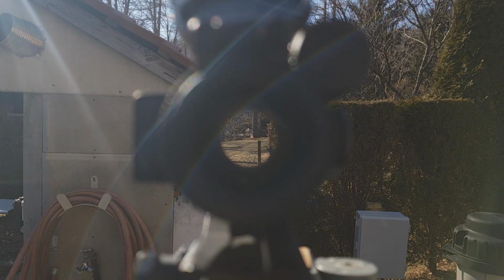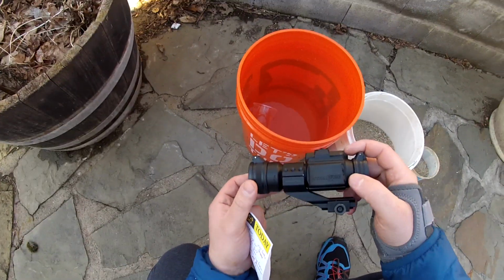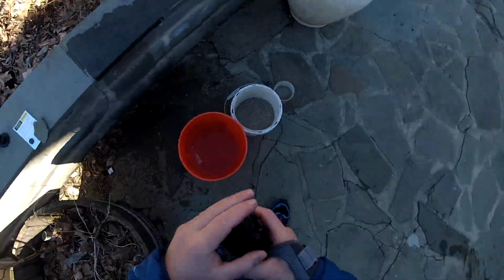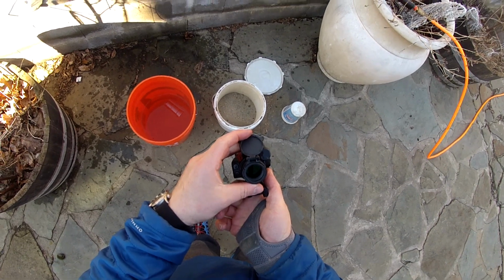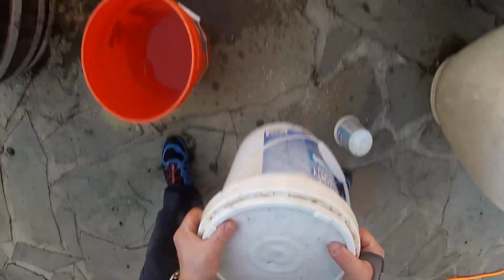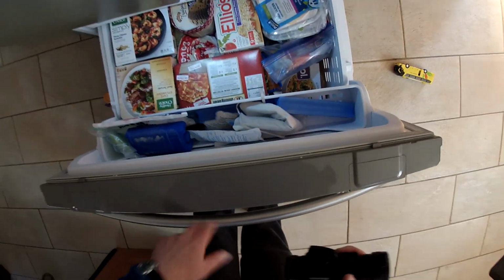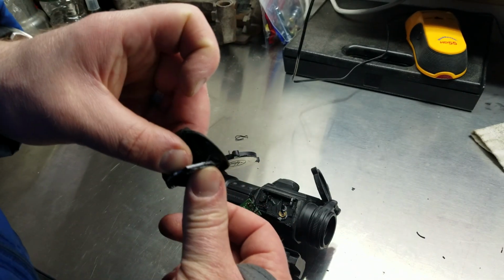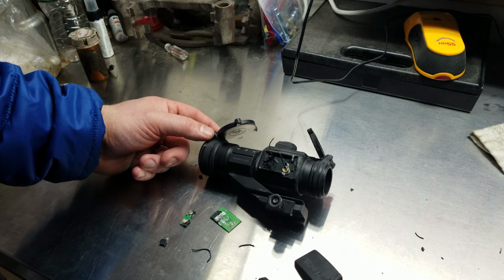Torture Test - Vortex StrikeFire II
Firstly, Vortex. If you are here watching/reading this, I am sorry. I didnt destroy this just to send it back to try and get it replaced.

Secondly, to all the viewer's. I do not recommend recreating anything you saw in the video for any reason what so ever. Deliberately destroying a scope to try and warranty it is Not cool.

Previously reviewed this red dot shows that it is well built and serves as a good optics. It has given me years of trouble free service and never gave me a doubt of its capabilities... However, I always wondered just what it would take to 'kill' it.

From getting caught outside in the rain, to a unfortunate fall off a table at the range. I try to cover a few key scenarios where I felt this red dot would be used in. Then one where maybe it wouldnt. It proves (to me anyway) that it is as sturdy as one could hope their optic to be. And gives me a whole new appreciation for it.

C_DOES is a participant in the Amazon Services LLC Associates Program, an affiliate advertising program designed to provide a means for sites to earn advertising fees by advertising and linking to amazon.com